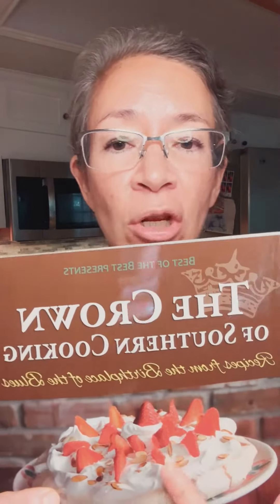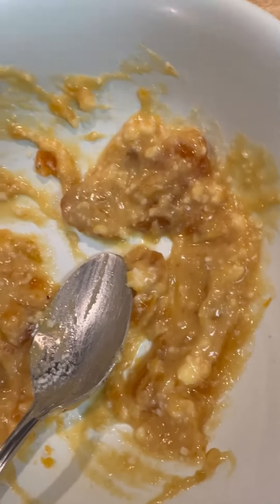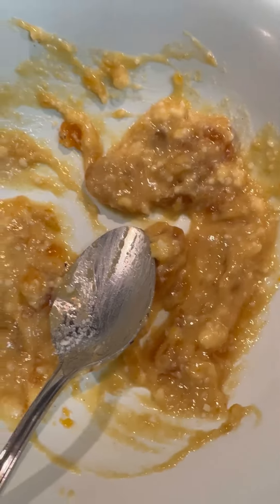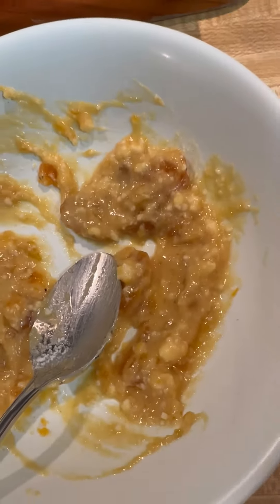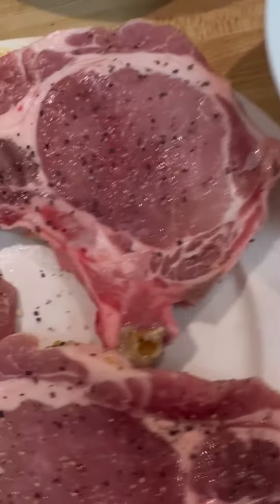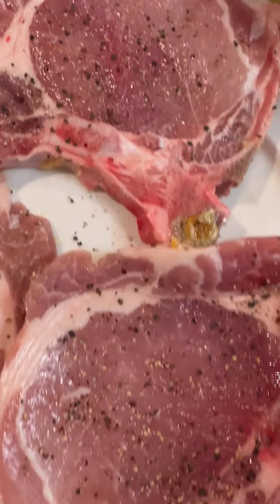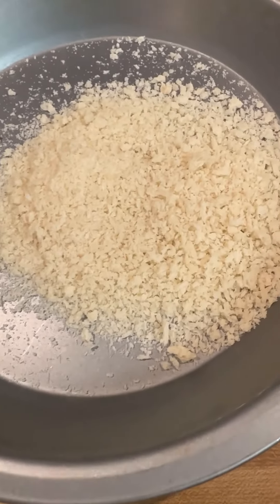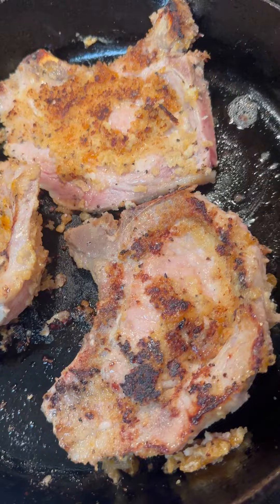"Till" Dinner Inspired Movie Night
Have you seen the movie "Till?"  It's about Mamie Till, the brave mother of Emmett Till who was murdered at the age of 14 in August 1955.  Mamie Till insisted on an open casket funeral for her son so that the public could see the horrors of what was done to him.  He was murdered because he allegedly whistled at a white woman.  Mamie Till pursued justice for her son, and became an educator and activist in the civil rights movement.

It seems that Emmett Till's favorite food was pork chops and corn with lots of pepper.  So we enjoyed these dishes while we watched the film.  And I thought of Emmett cooking his favorite foods when I was standing at the stove.

I hope you will see this amazing film and why not enjoy Emmett's favorite meal as well?

Grace